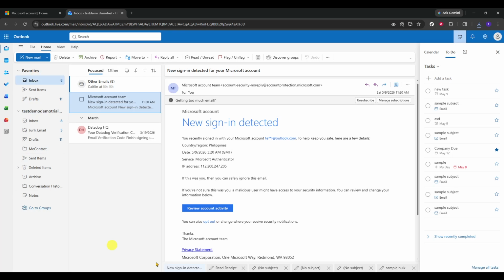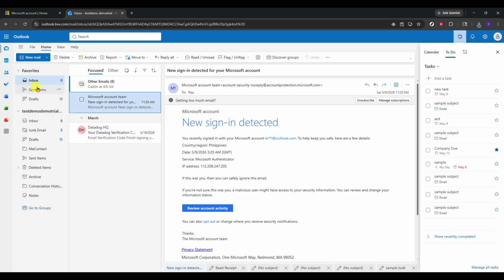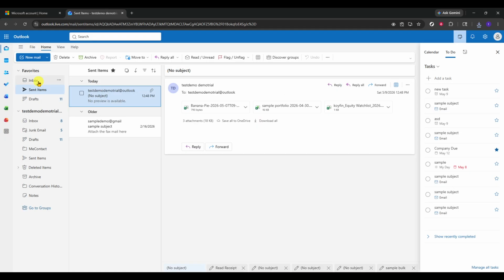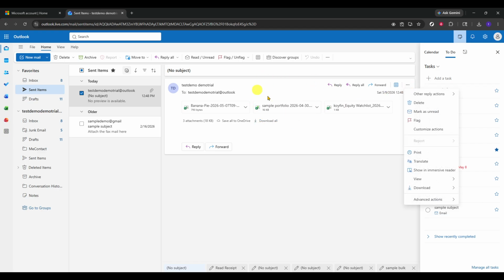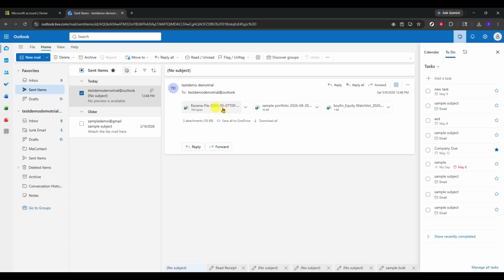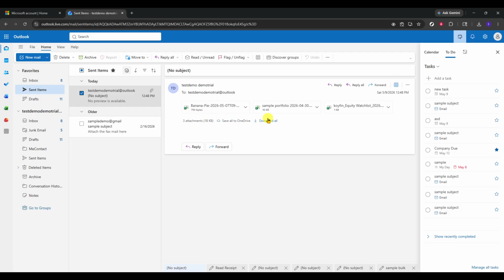How To Use View All Attachments In A Microsoft Outlook Email Chain (2026) (Best Method)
Learn How To Use View All Attachments In A Microsoft Outlook Email Chain in this simple and beginner-friendly tutorial. In this video, I’ll show you how to quickly view and manage all attachments inside an Outlook email chain step by step. This method helps you save time when searching for files shared in long email conversations.

If you want to learn how to find attachments in Outlook email chains, how to view all attachments in Outlook, or how to manage Outlook email attachments easily, this guide will help you through the process.